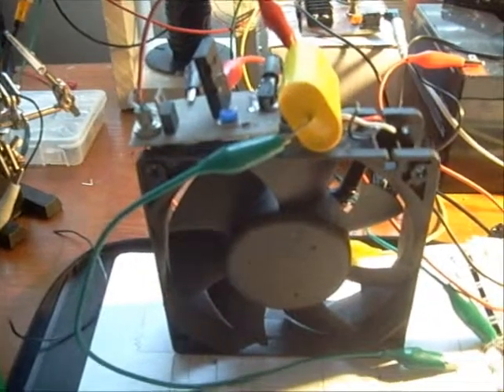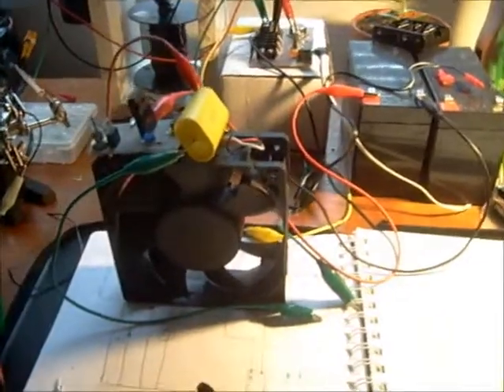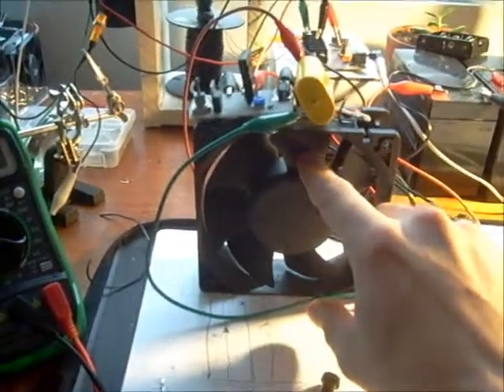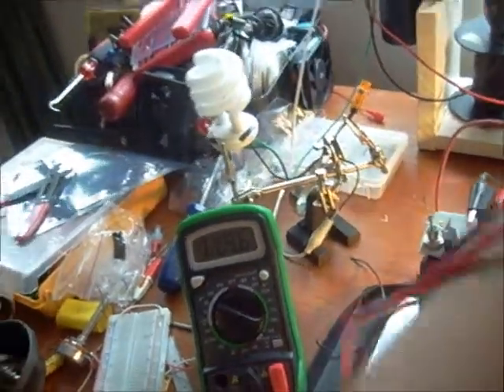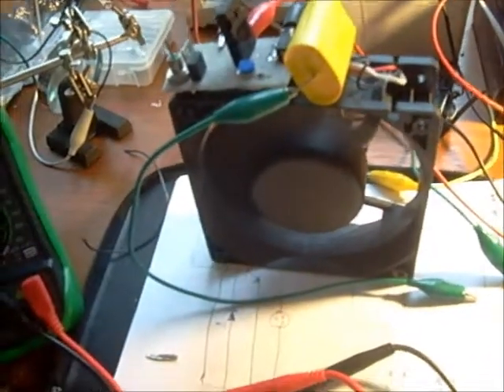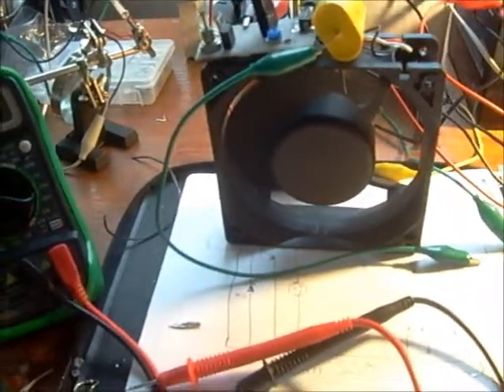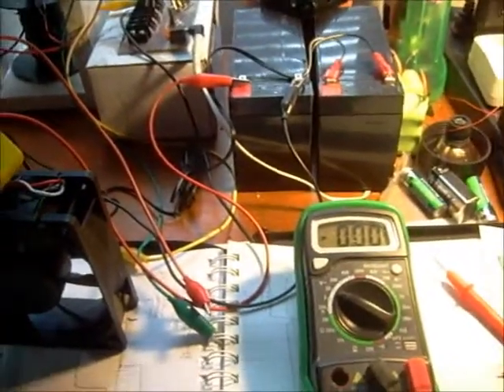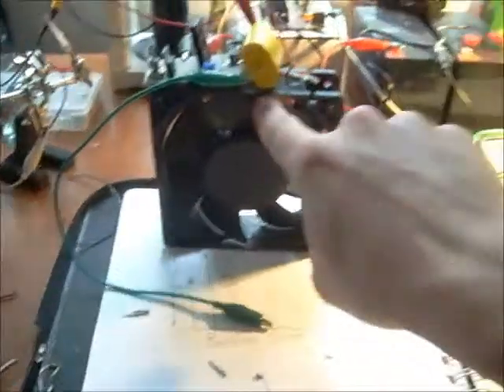bedini imhotep fan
this school girl fan has a capacitor that translates the radiant energy spikes into positive energy, allowing you to swap batteries back and forth